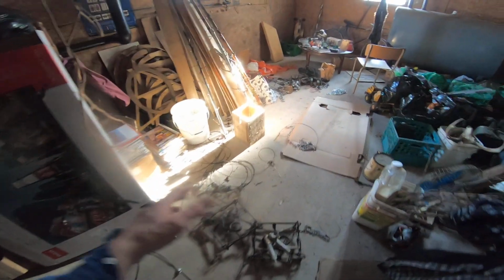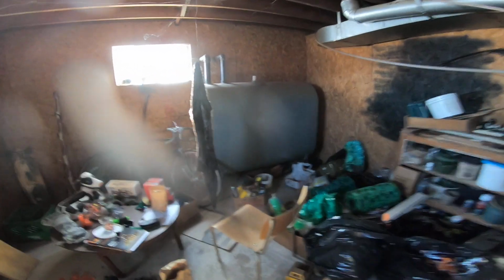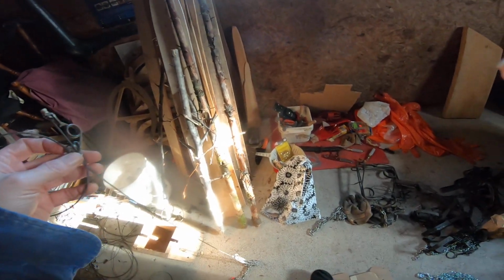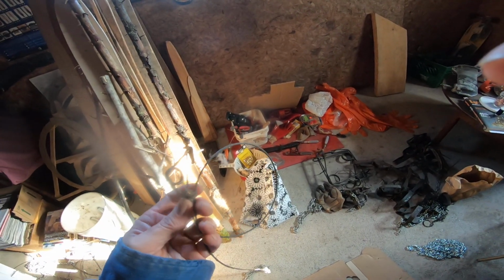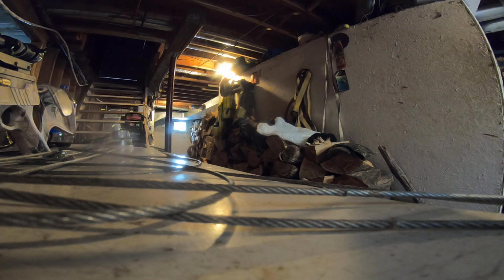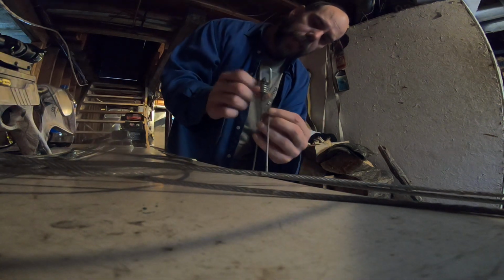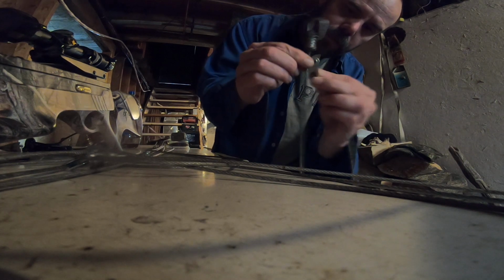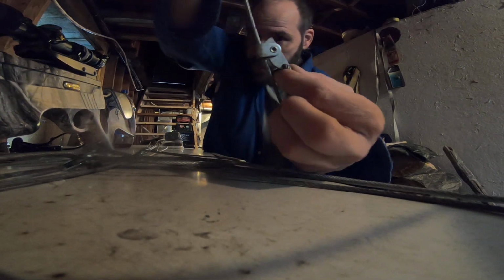Trapping 101.7. ep 62.Thawing my Otter pelt